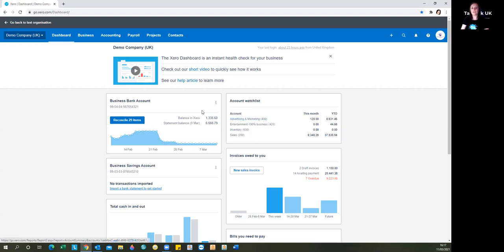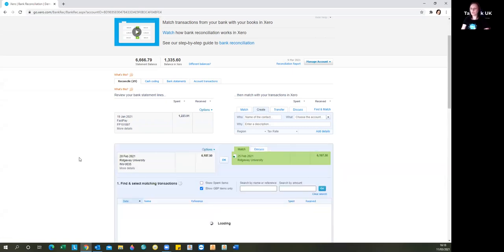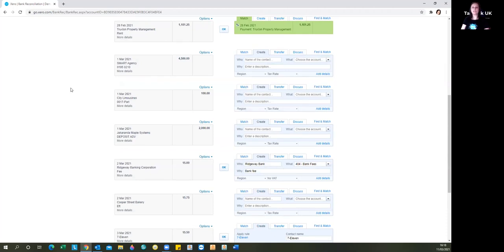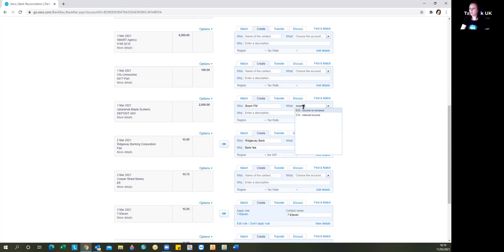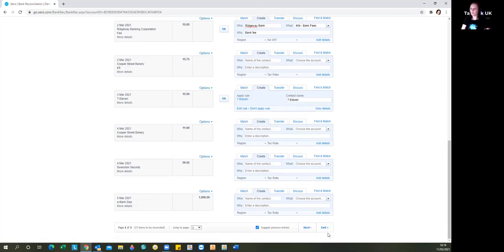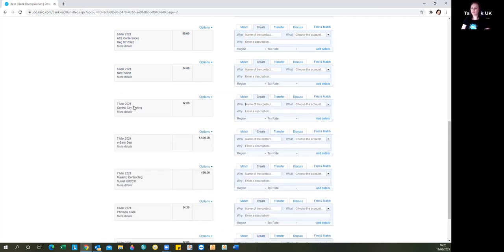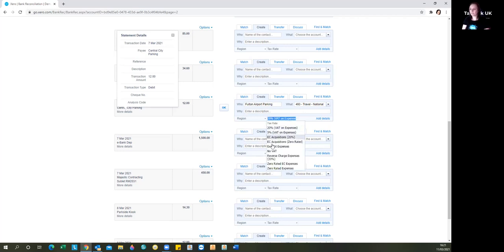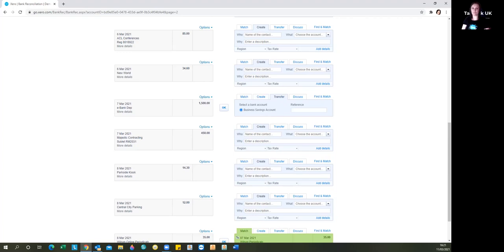Xero How To Allocate Transactions From Bank Feed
How to allocate your bank feed transactions in Xero